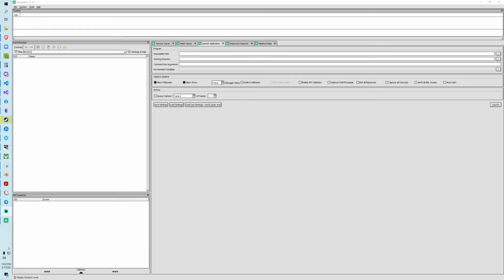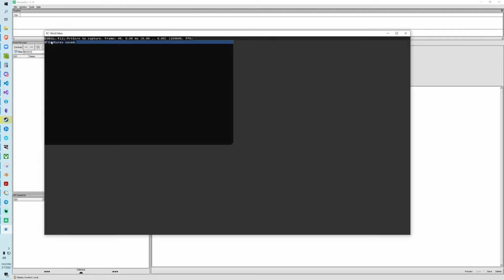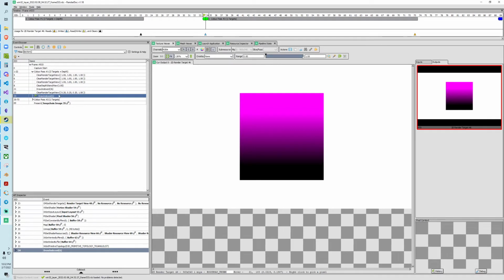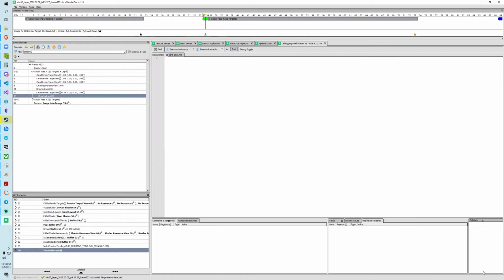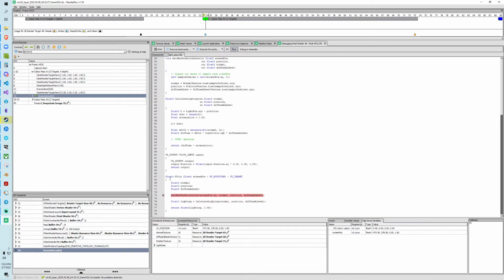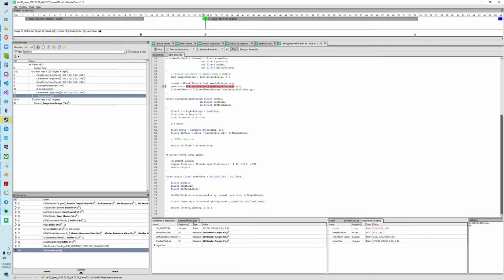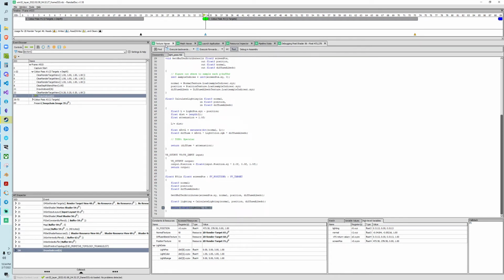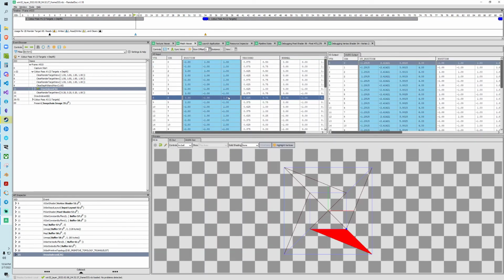RenderDoc Shader Debugging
Quick demo of how to debug pixel and vertex shaders.